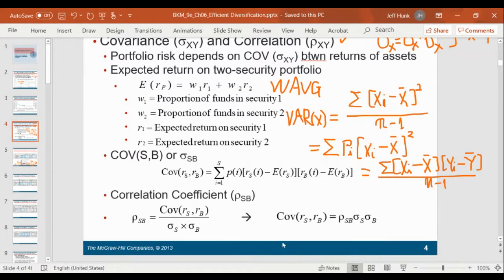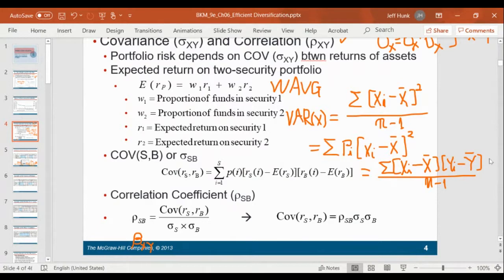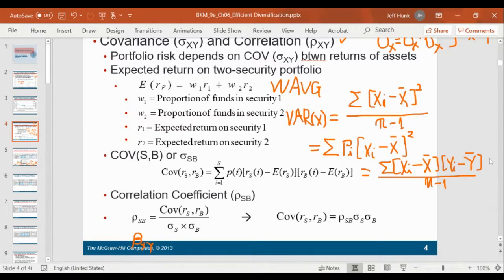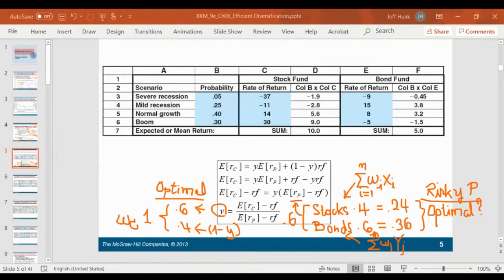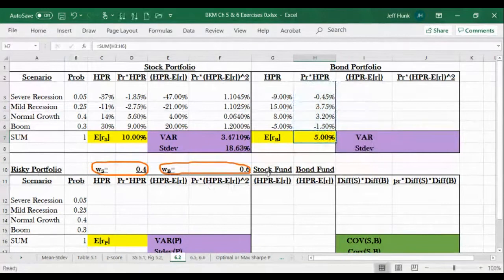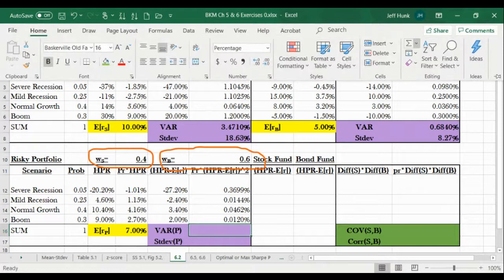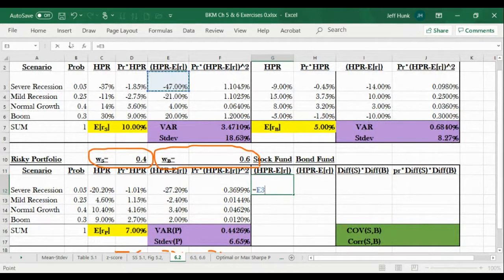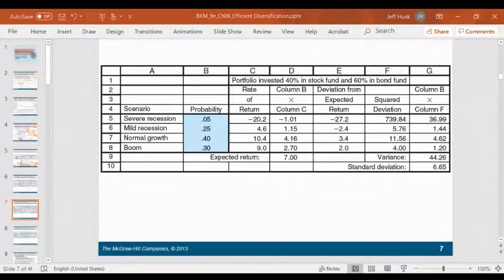efficient pfolio 2